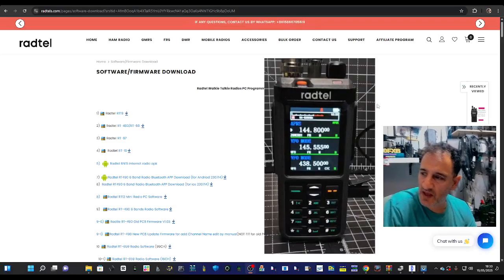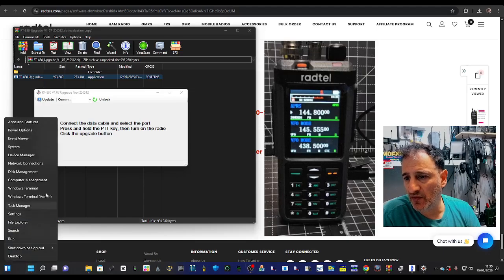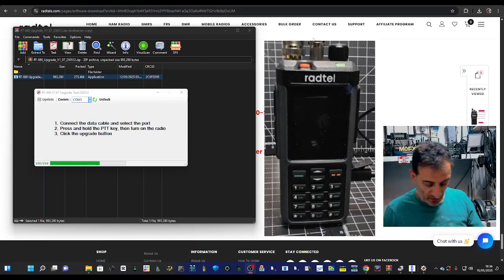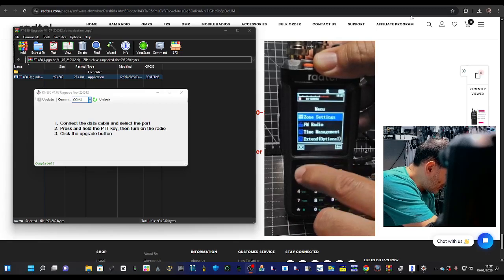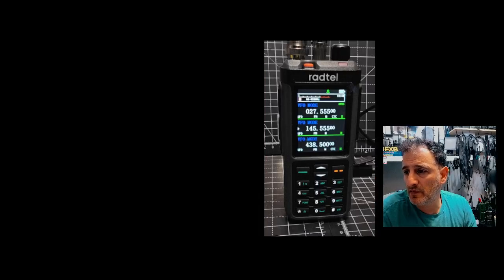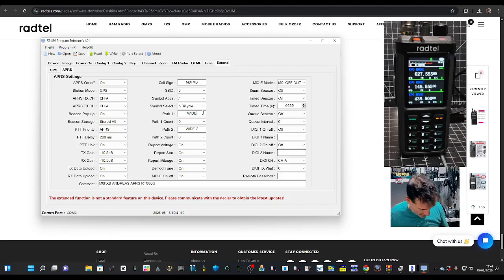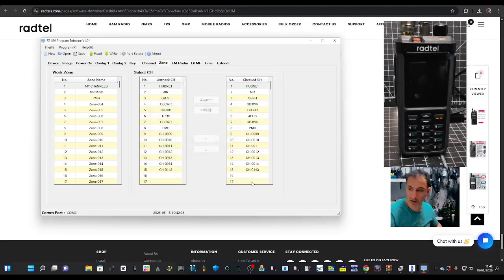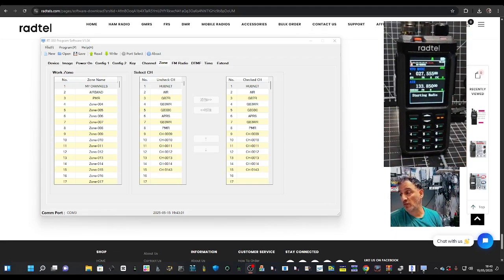Radtel 880g - Firmware Update v1.07a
Radtel Downloaods v1.07a